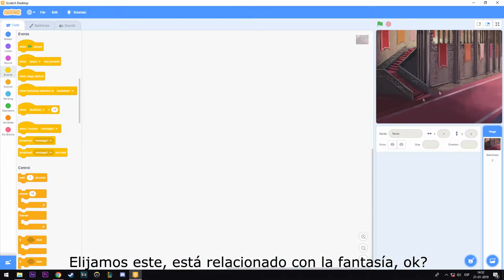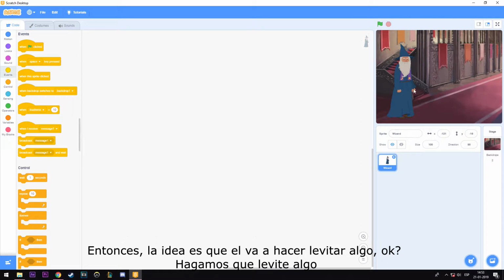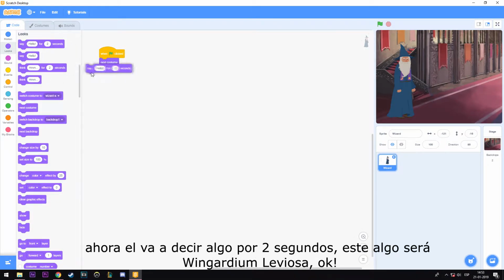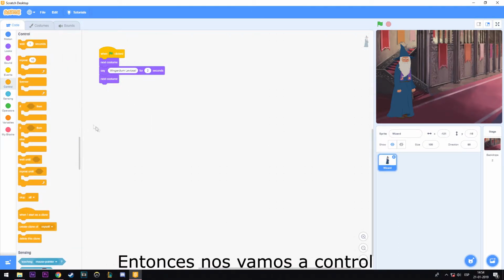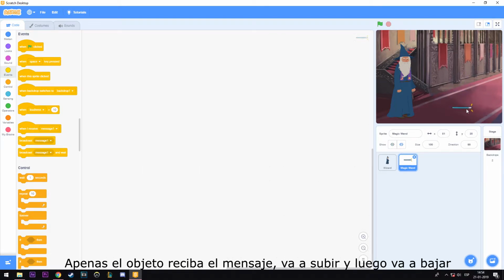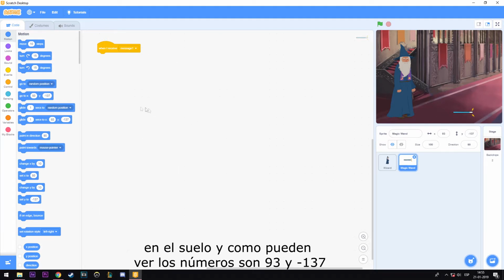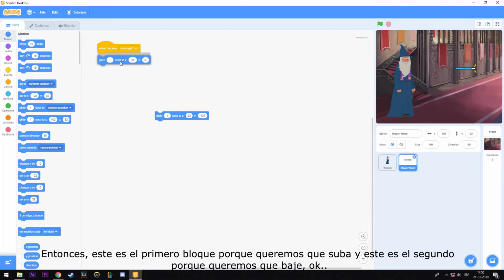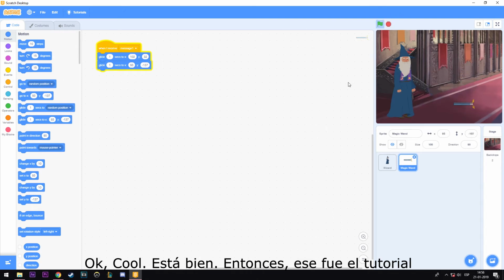5) Scratch Basic Tutorial: A magician and a wand // Scratch básico: El mago y varita voladora.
In this tutorial, you will learn how to make the magician command a magic wand. These two objects will interact through broadcasted messages.

En este tutorial aprenderás a hacer que el mago haga levitar una varita mágica. Estos dos objetos interactuan a través de el envío y recepción de mensajes.